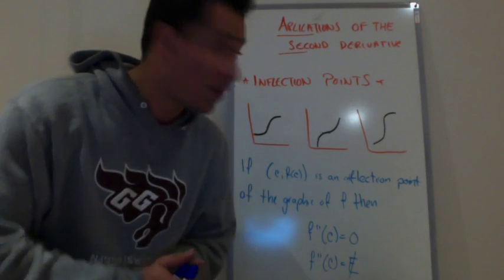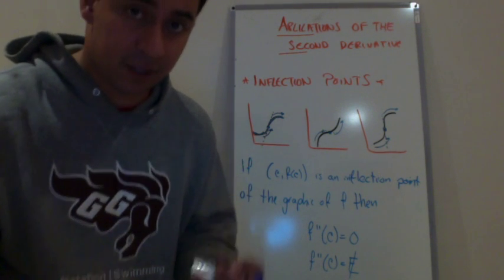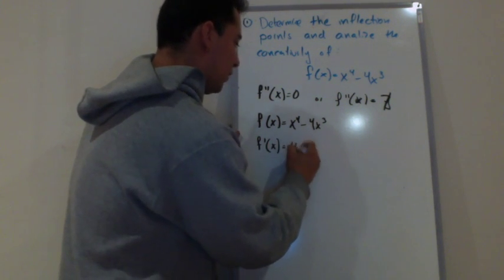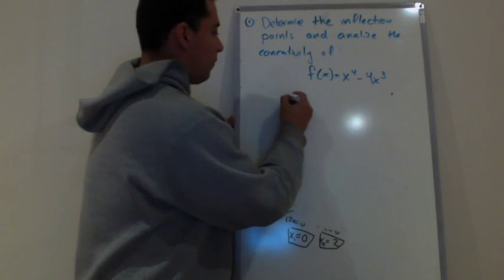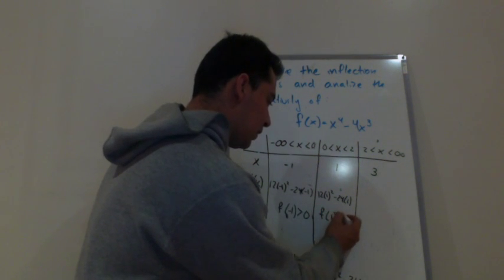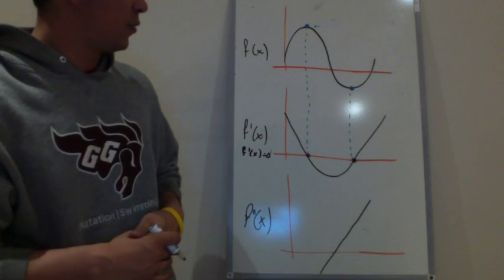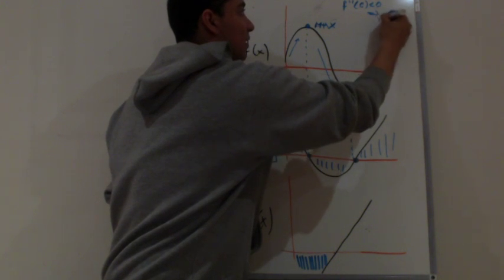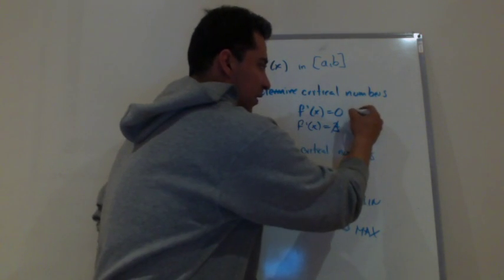Second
Vídeo sobre: Second